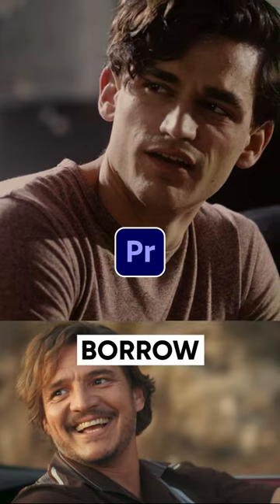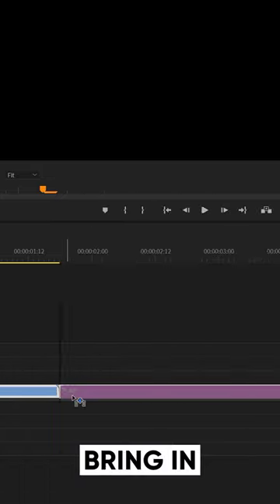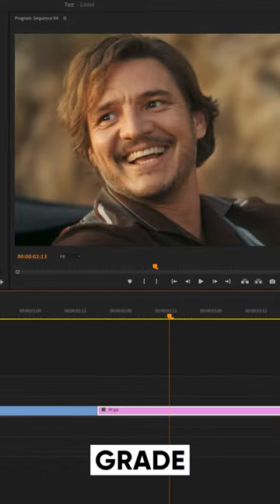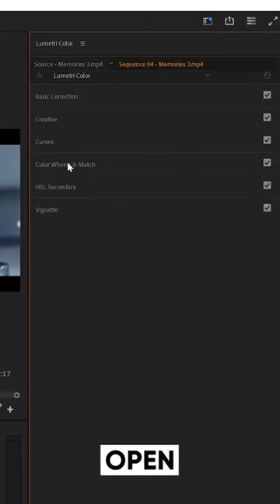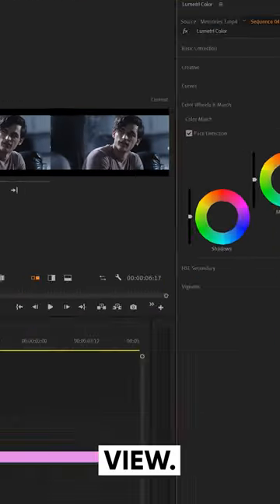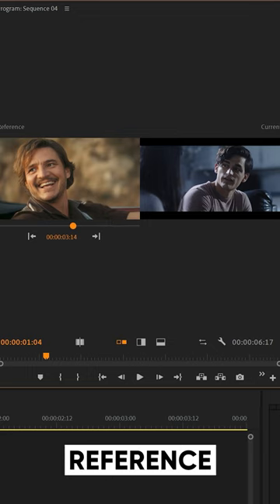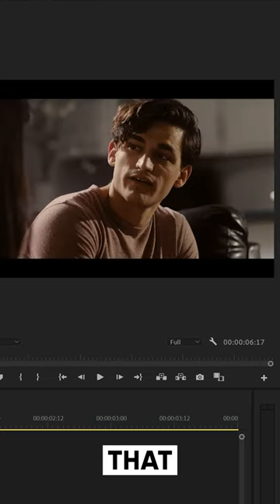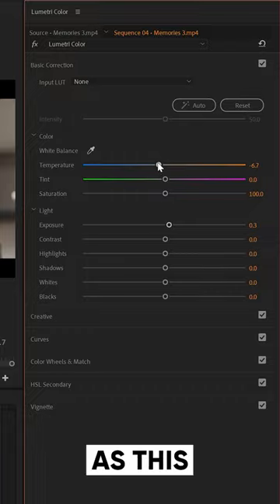Steal the Color Grade From Any Movie in Premiere Pro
Bring in the reference frame into your timeline that you want to borrow the color grade from.
Then go to window – Lumetri color. Open the Color Wheels & match tab.
Then click comparison view.
Move the reference time indicator to be on top of your reference frame.
Then just click Apply Match.
And it’s that easy! As a quick tip you may need to adjust your basic color correction as this is not 100% perfect.